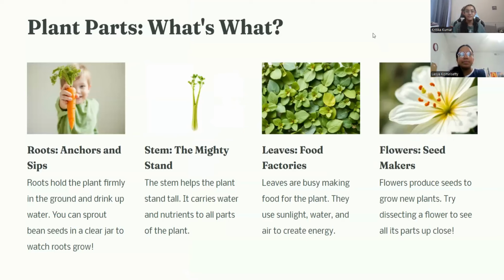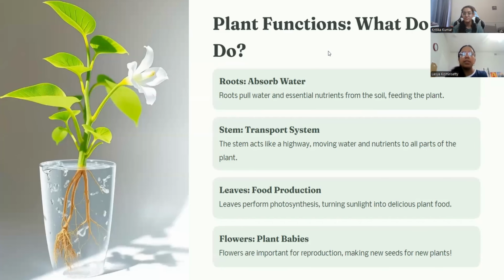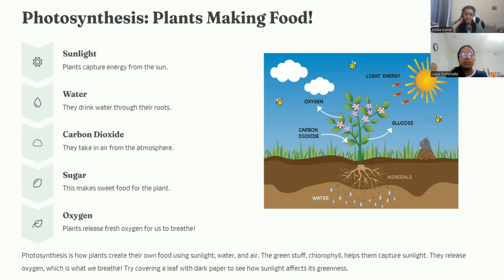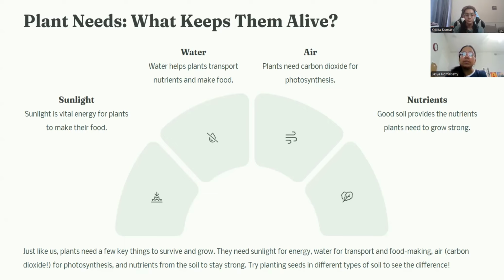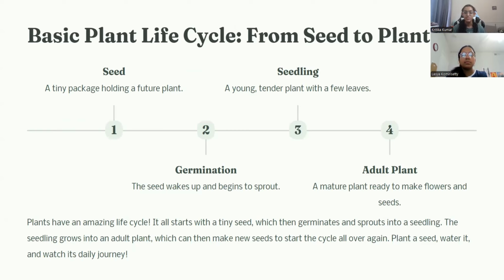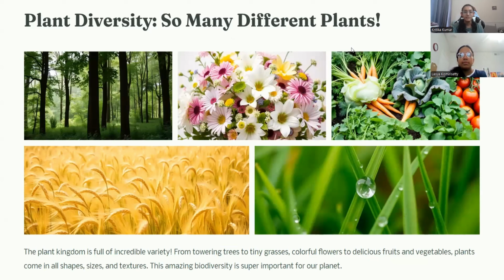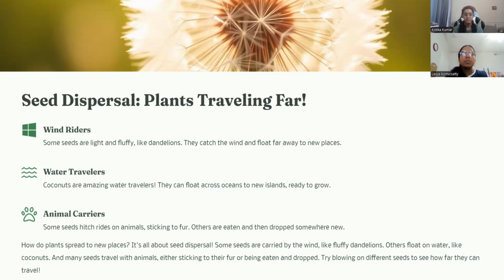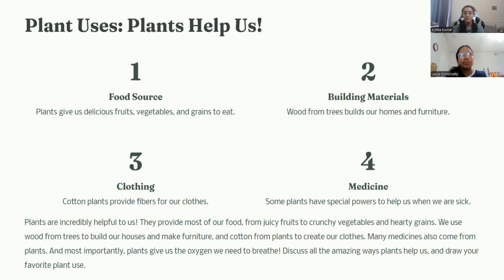About Animals for Grades 1-4. Amazing Animals: Learning for Grades 1-4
Join us on an exciting journey into the world of animals! Discover different animal habitats, learn about what they eat, and find out how they survive in the wild. We’ll explore fascinating facts about mammals, birds, reptiles, and more, all in a fun and easy way designed for kids in grades 1-4. Let’s spark curiosity and learn together!